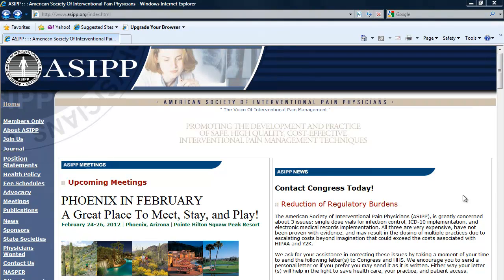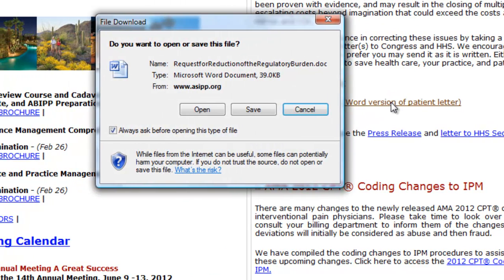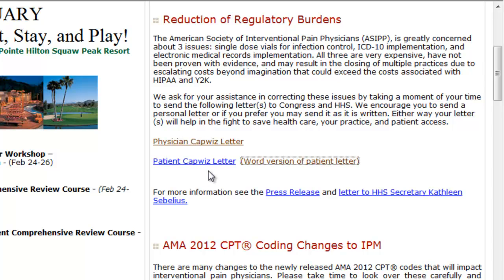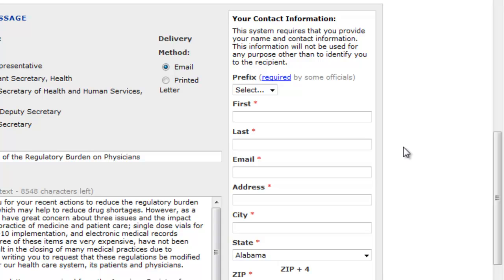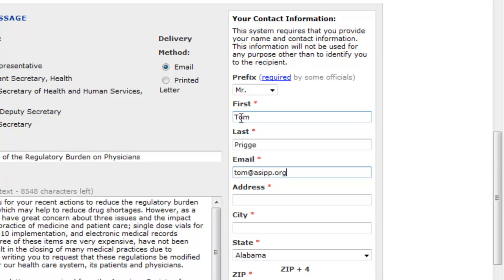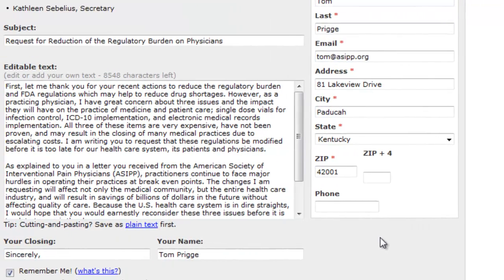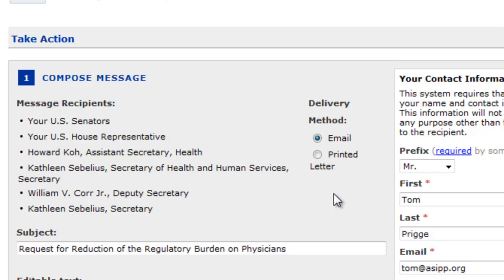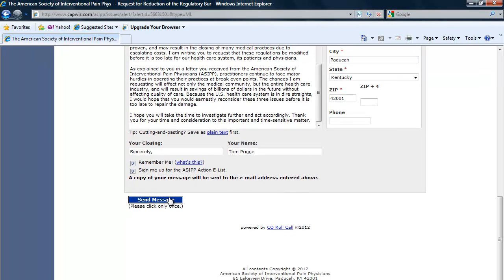ASIPP Capwiz System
Tutorial on using the ASIPP Capwiz system, a way to communicate with elected officials and key policymakers on issues related to health care.